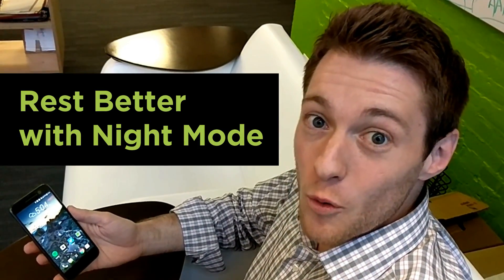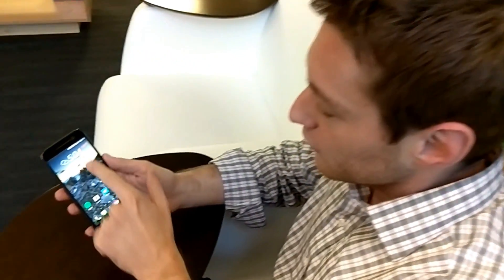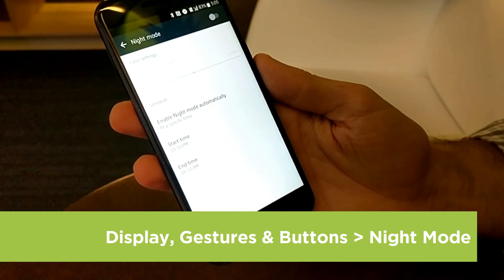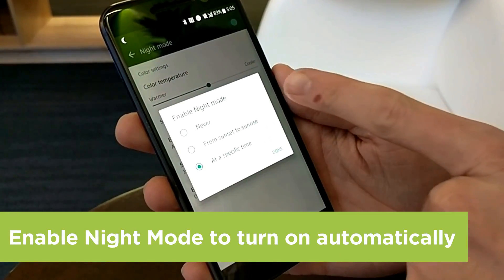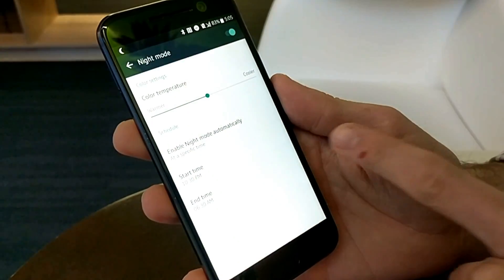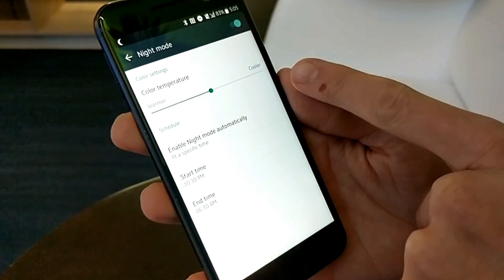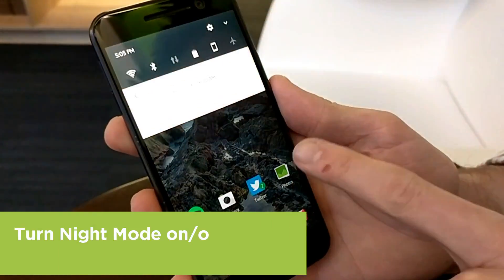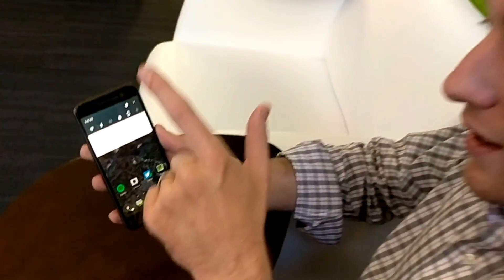Night Mode on Android 7.0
Night Mode is a great feature on Android 7.0 that removes the blue light from your display, making it much easier on your eyes right before you go to sleep.